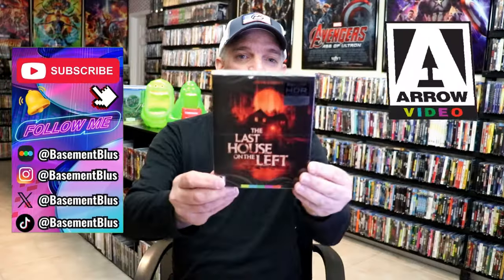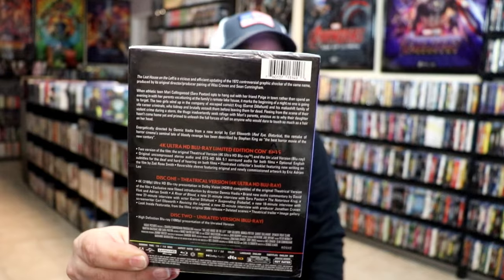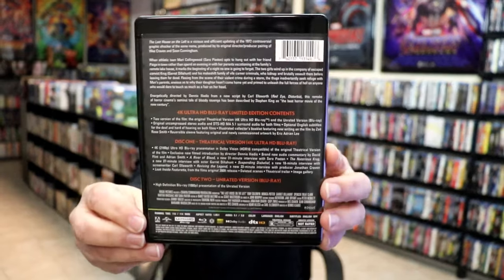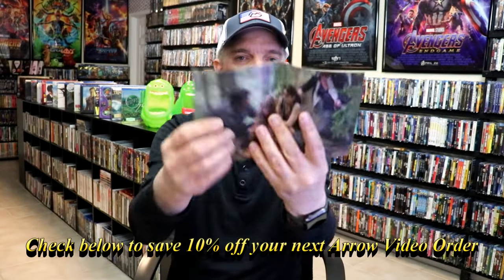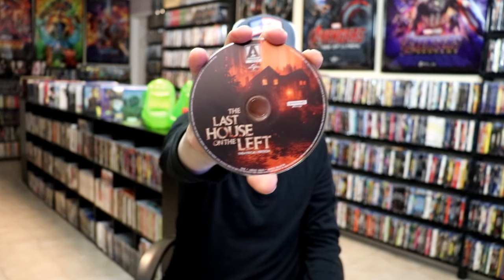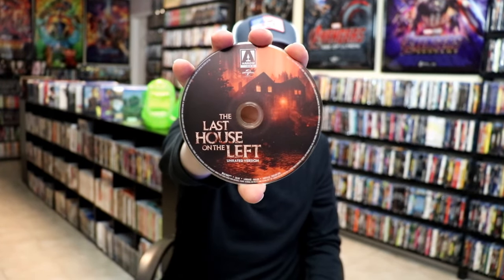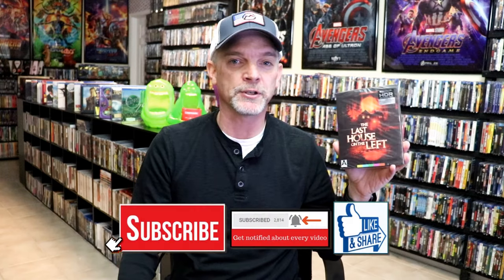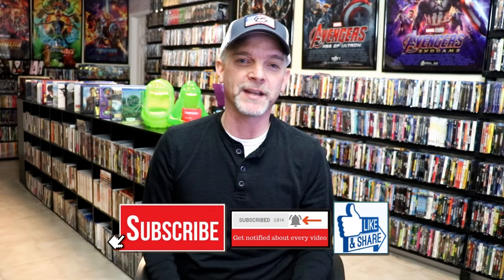The Last House On The Left 4K Ultra HD Blu-ray From Arrow Video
Check out my unwrapping of The Last House On The Left 4K Ultra HD Blu-ray From Arrow Video!